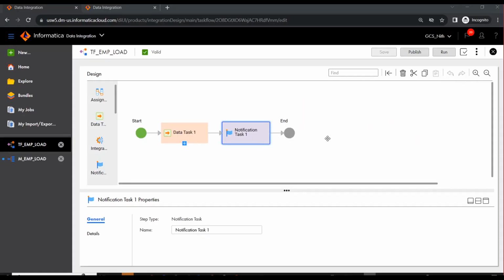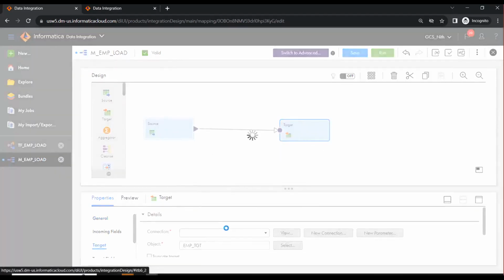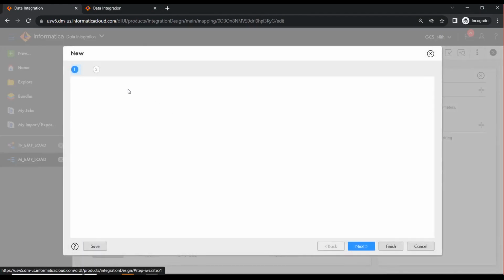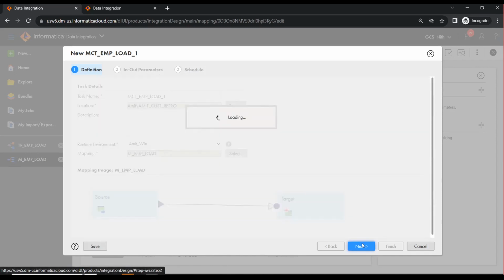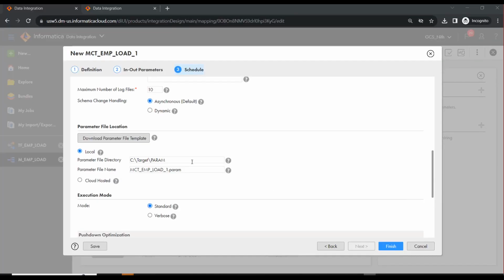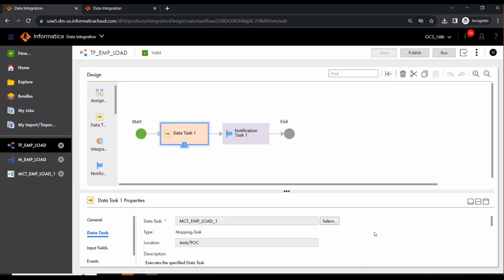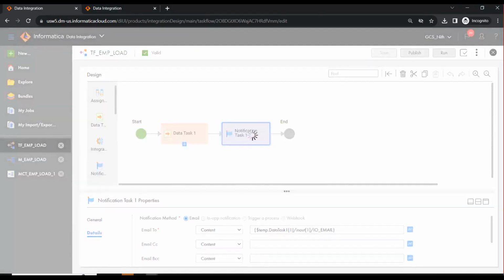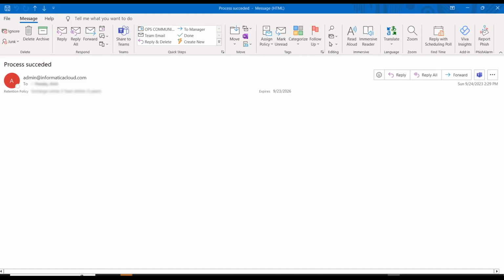How to Parameterize Notification Task in IICS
This video explains how to parameterize notification tasks in IICS.